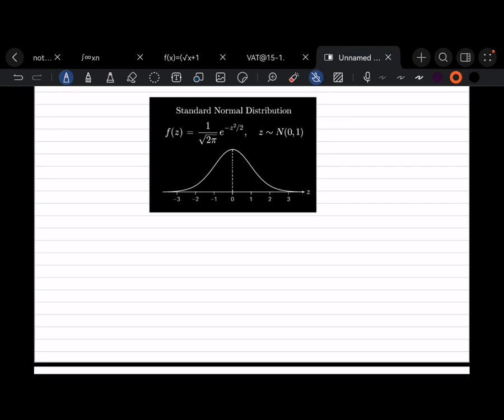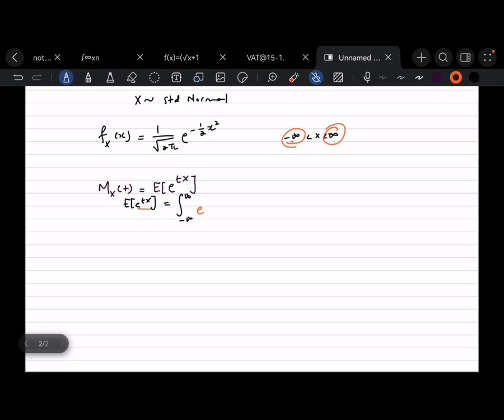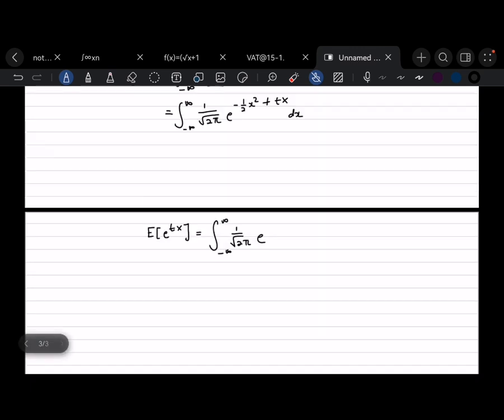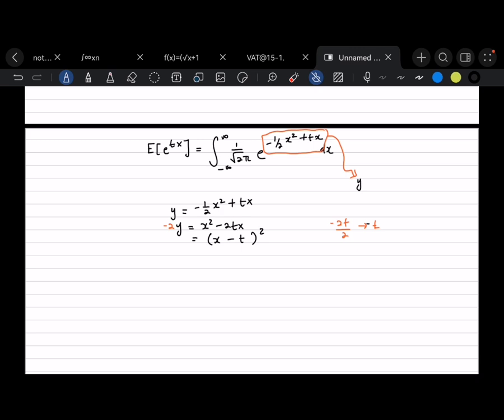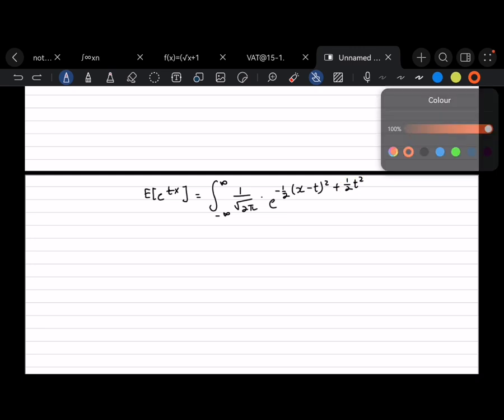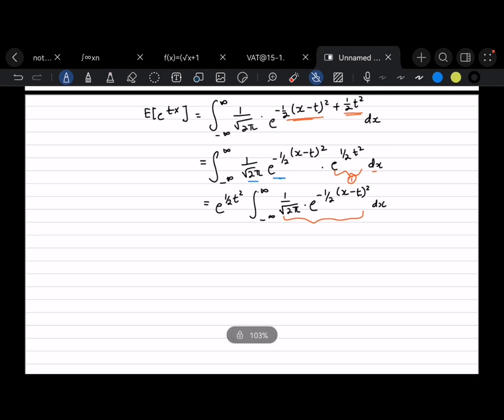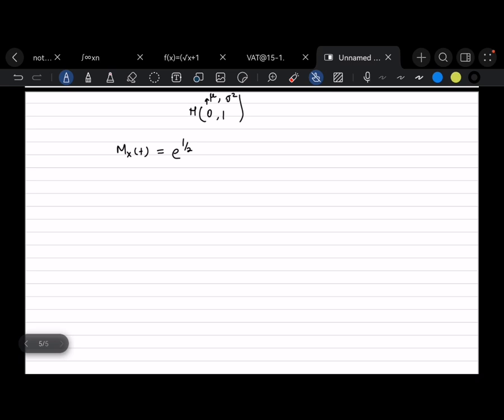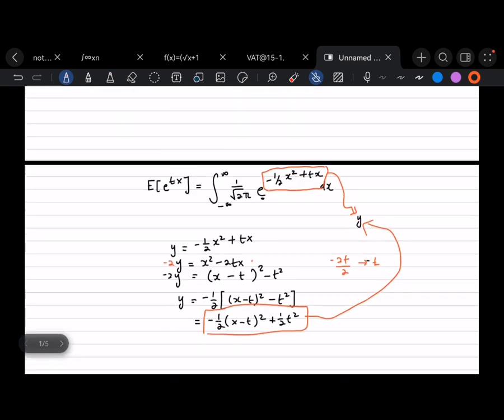Deriving MGF of Standard Normal Distribution | Statistical Theory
In this video we use the density function of Standard Normal Distribution to find the moment Generating function.